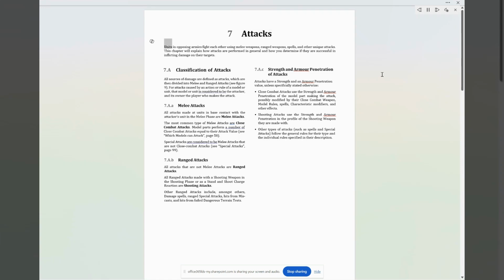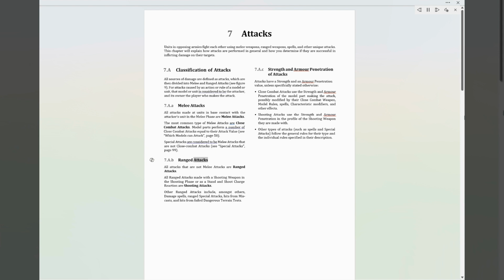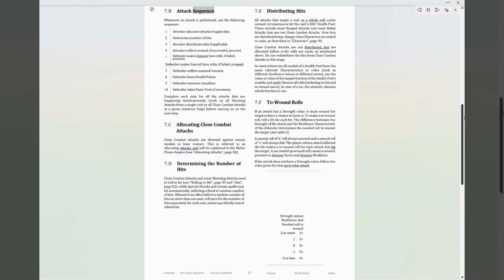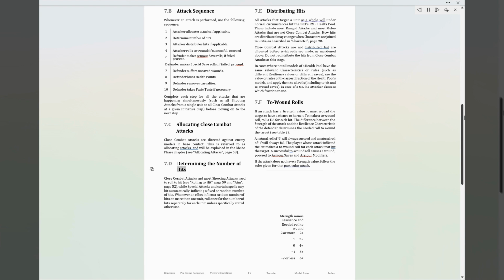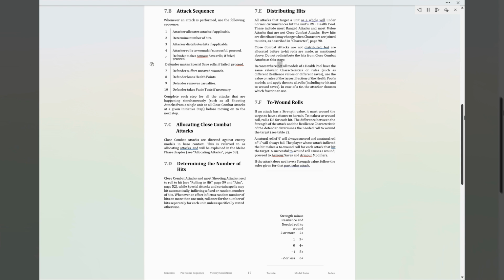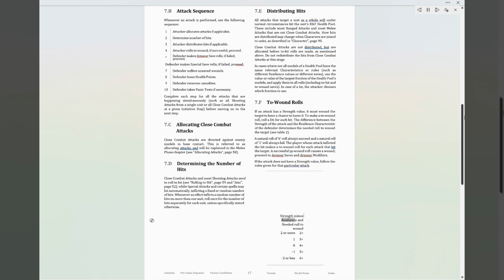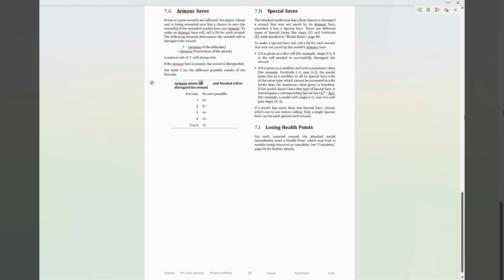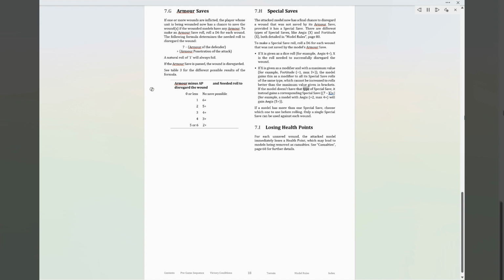T9A - Chapter 7